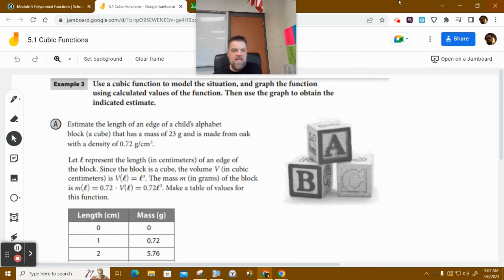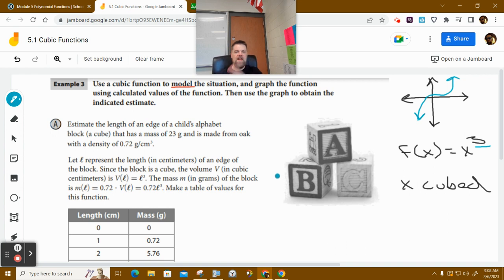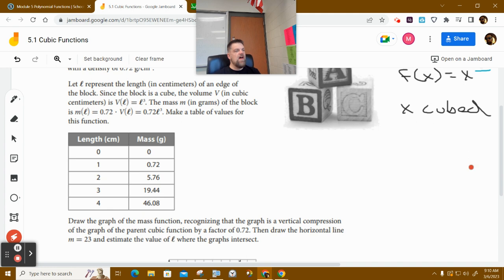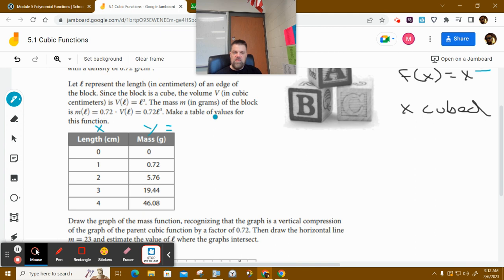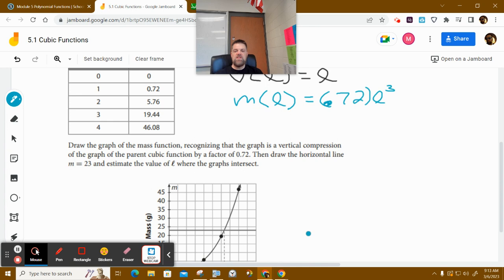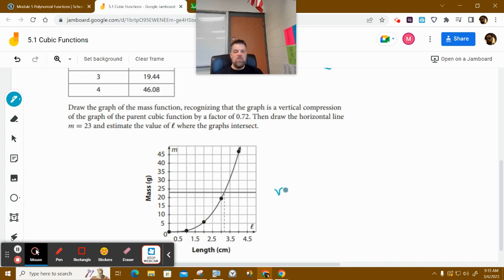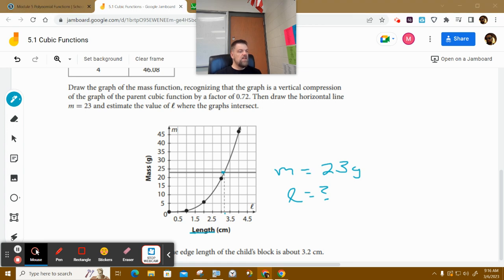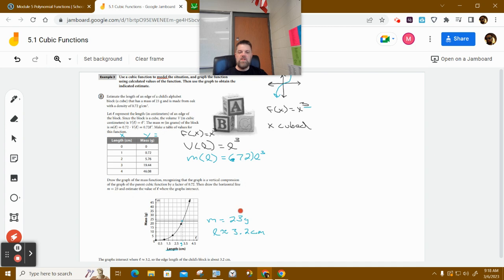Algebra 2 5.1 Cubic Functions Example 3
Tom Adams teaches his students how to write and graph cubic functions.